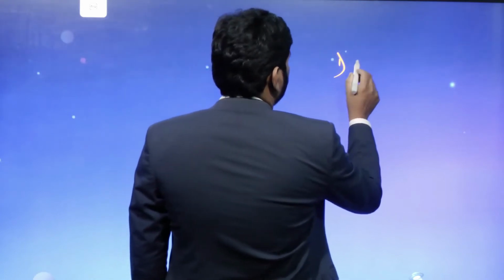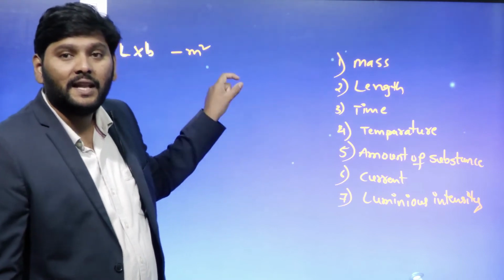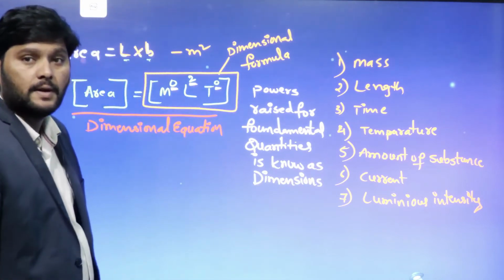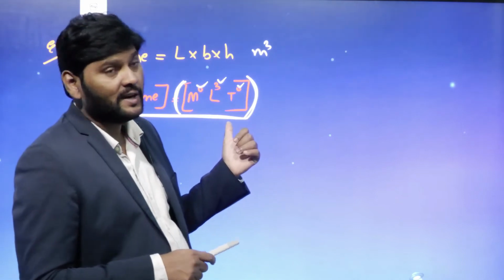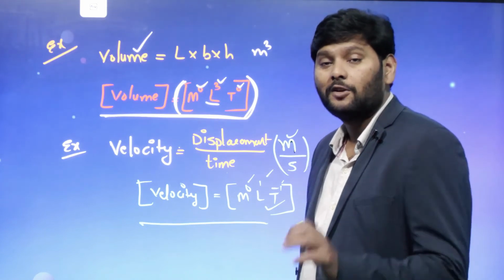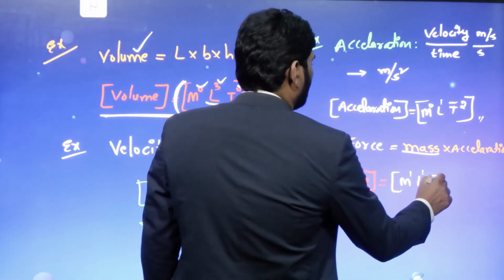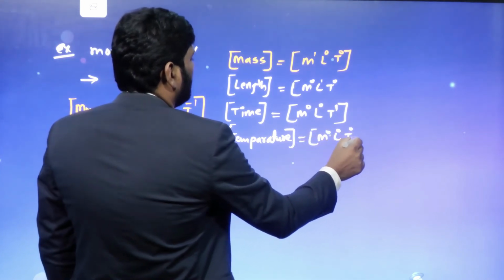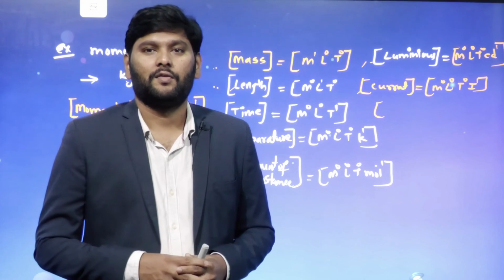IIT GRADE 6 PHYSICS DIMENSIONS 1